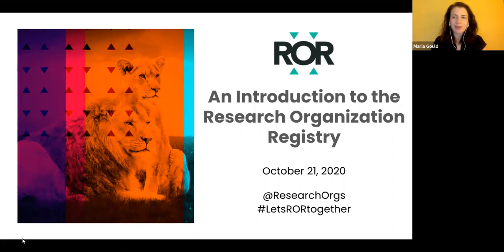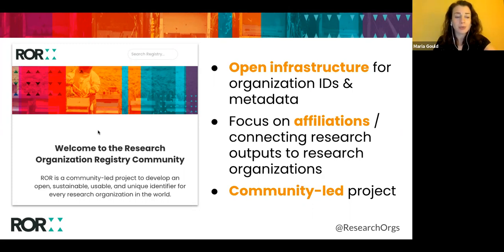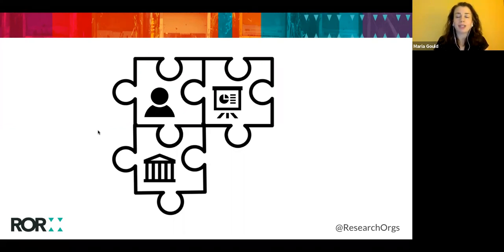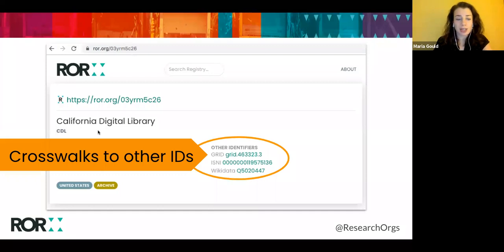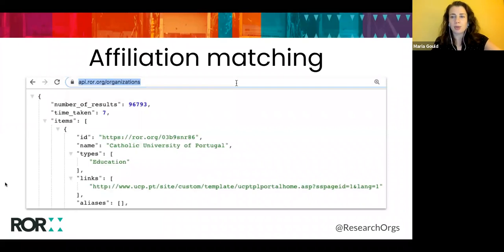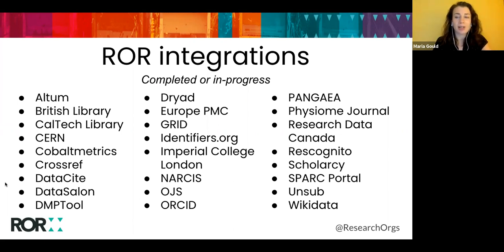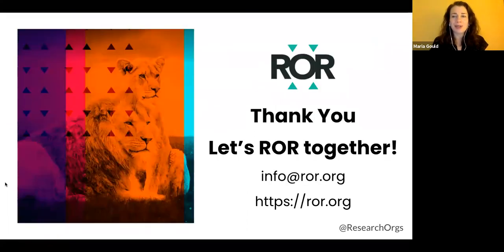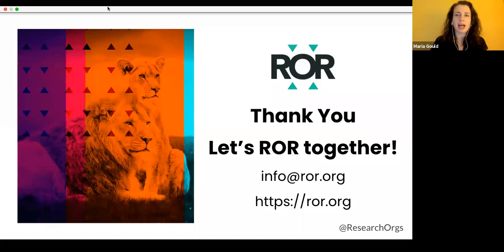An Introduction to the Research Organization Registry - 21 October 2020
Recording of webinar: Introduction to the Research Organization Registry (ROR), October 21, 2020